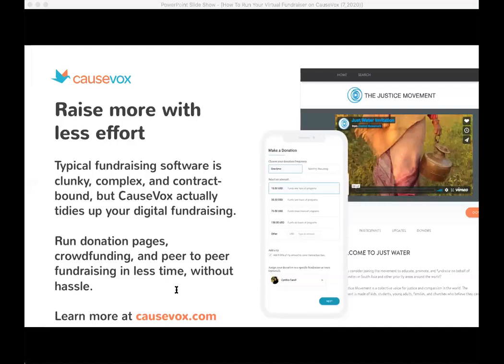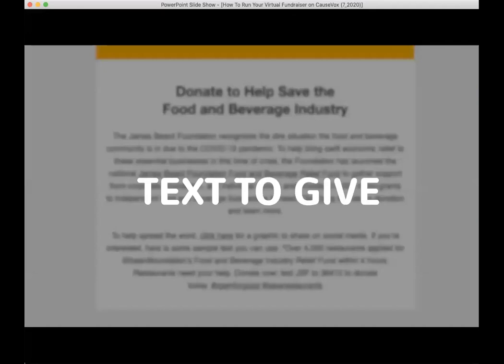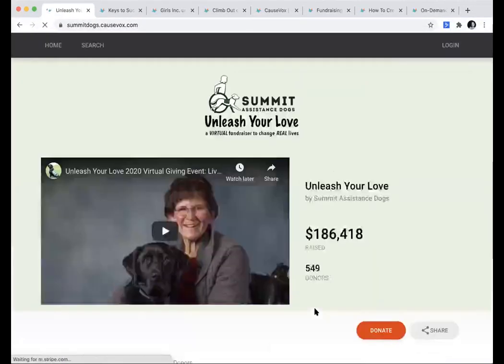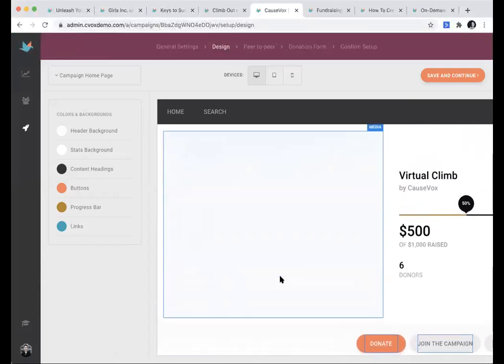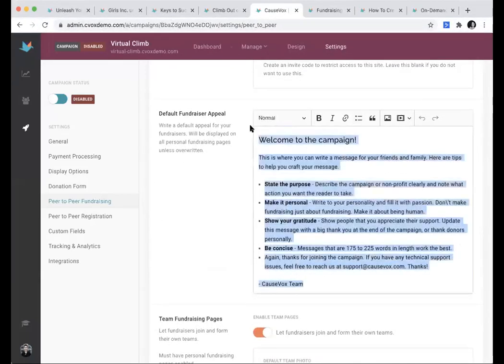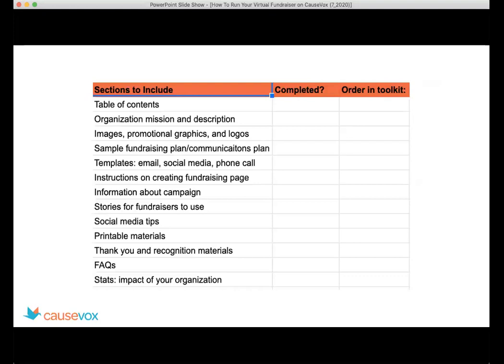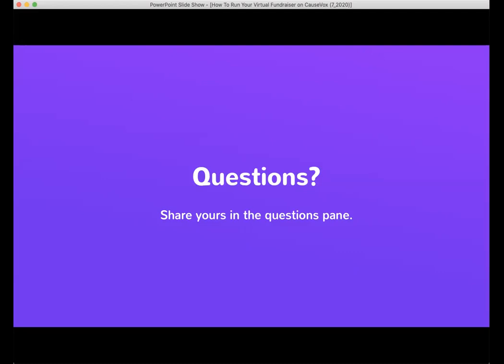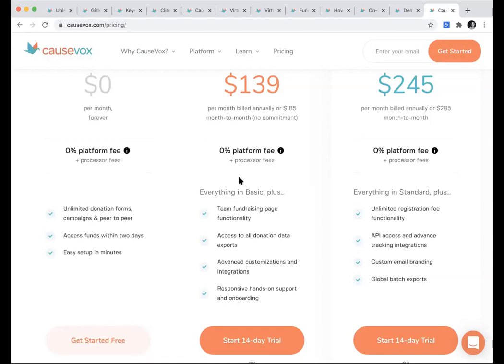How To Run Your Virtual Fundraiser On CauseVox